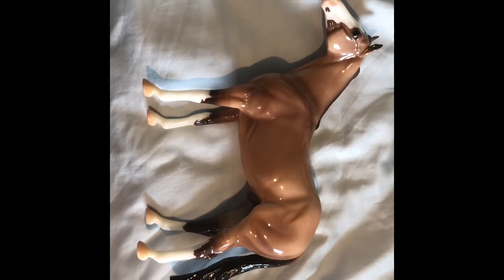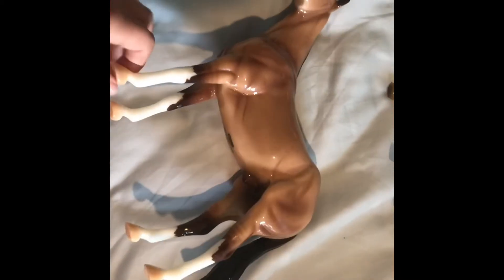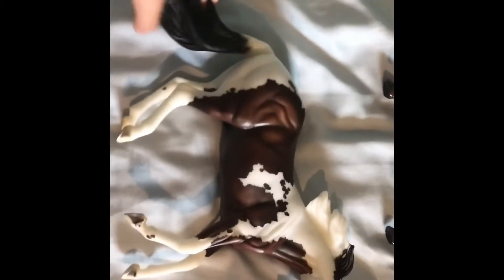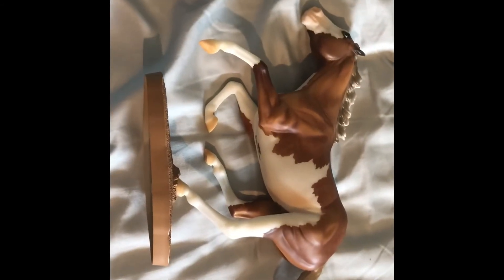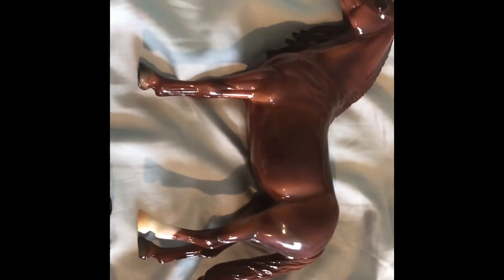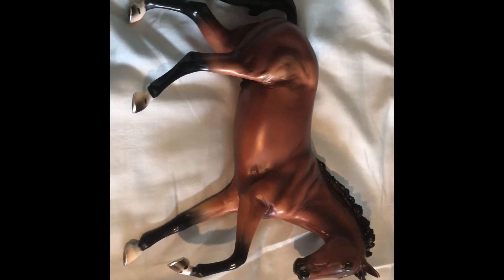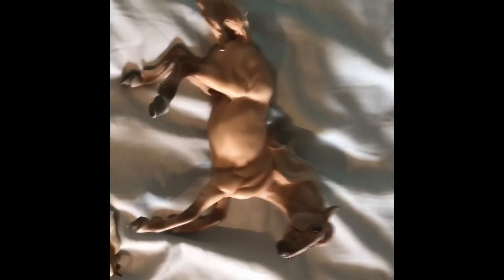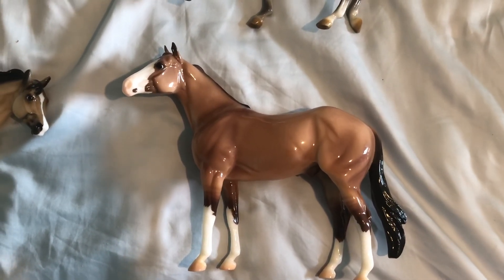||Breyer Haul!!!|| also I’m still alive||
Sorry I haven’t been posting lol
My collection tour for 2020 sept will be going up tomorrow and I will be trying to upload more frequently.
Adios until next time!